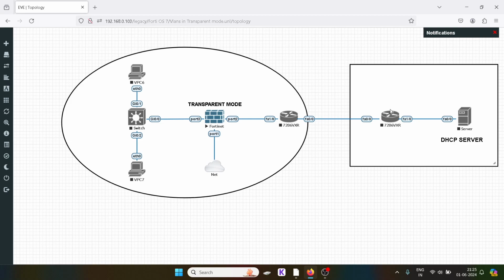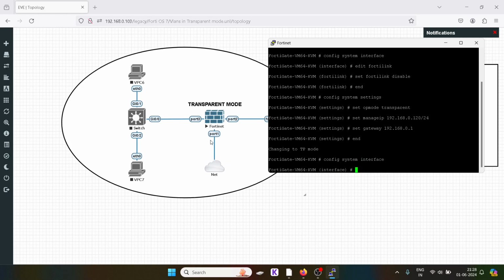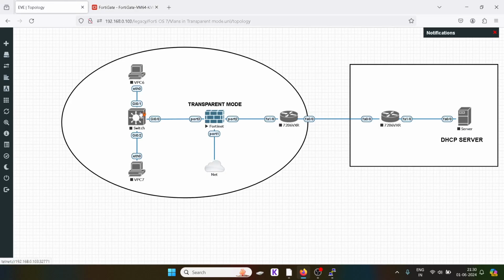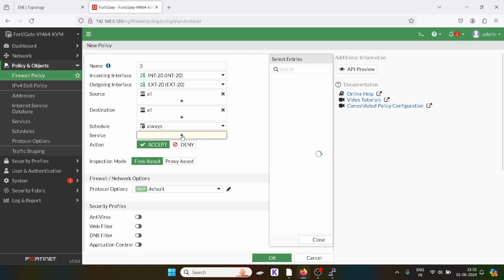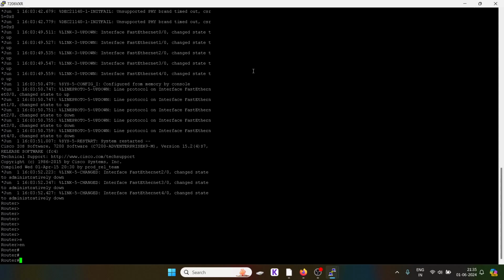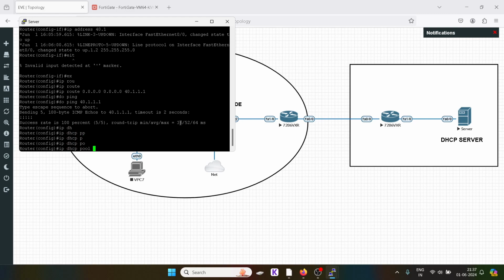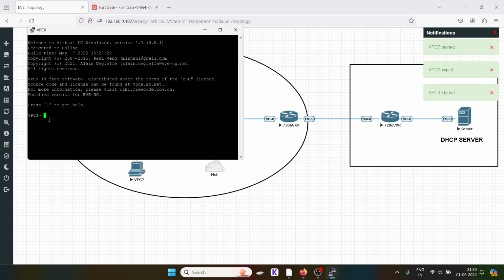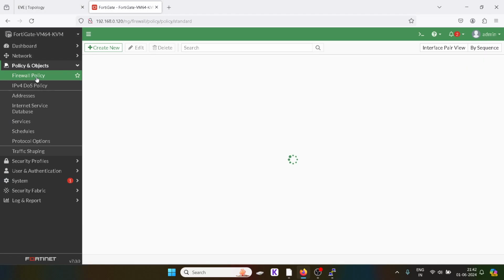6. How to Configure Vlan's in Transparent Mode in FortiGate Firewall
"Welcome to our tutorial on setting up Fotigate in transparent mode! In this video, we'll guide you through the process step by step, ensuring seamless integration and optimal performance.

 Learn how to configure your Fotigate device for transparent mode, enabling transparent traffic filtering and network security without disrupting your existing network infrastructure.

 Whether you're a beginner or an experienced user, this tutorial will provide you with all the information you need to get started.